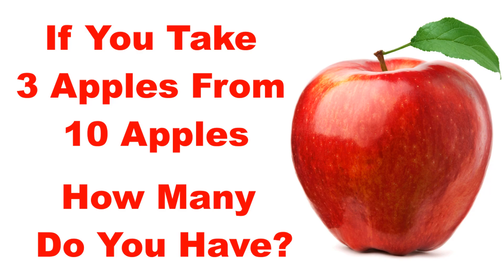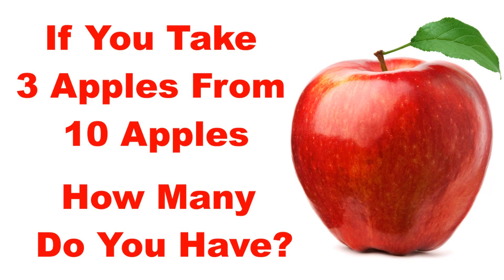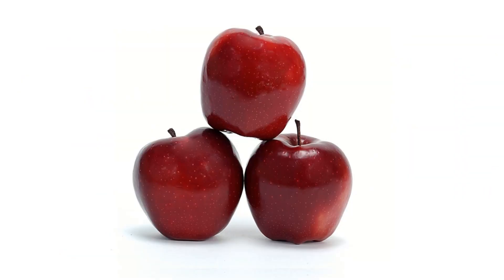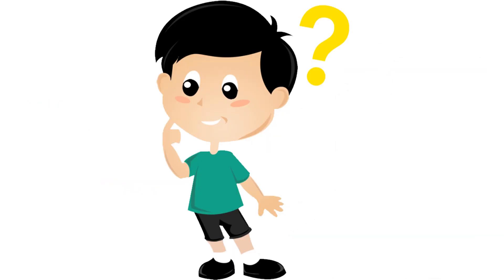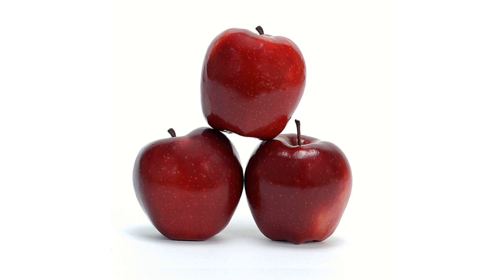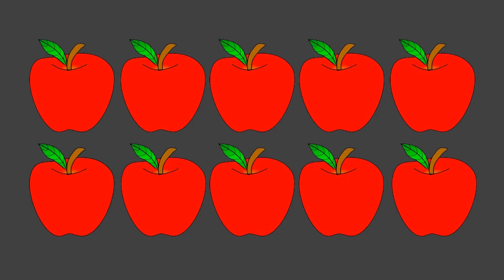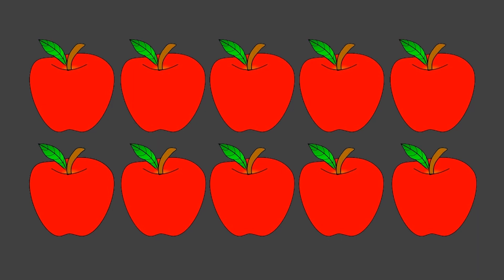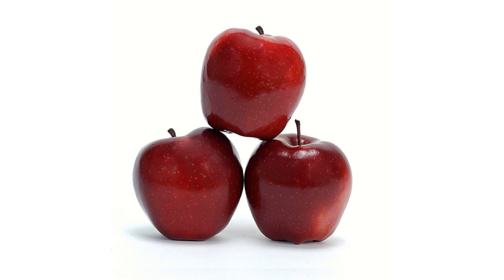If You Take 3 Apples From 10 Apples Riddle Answer [EXPLAINED]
If You Take 3 Apples From 10 Apples Riddle Answer: Today in this video, I am going to solve and provide the correct answer to If You Take 3 Apples From 10 Apples Riddle. We have also explained this riddle so that the solution is simple and easy to understand for everyone.
The riddle reads - If you take 3 apples from 10 apples, how many do you have?